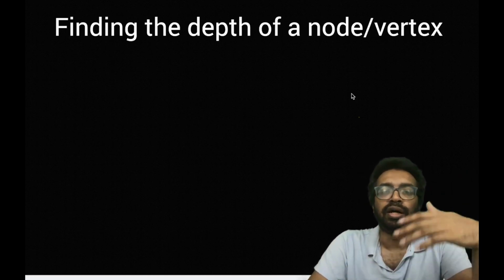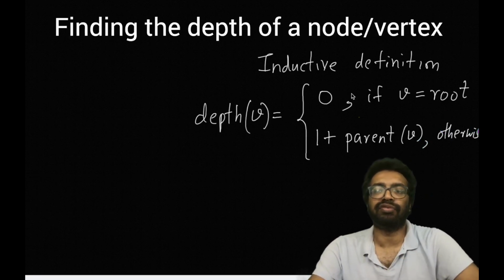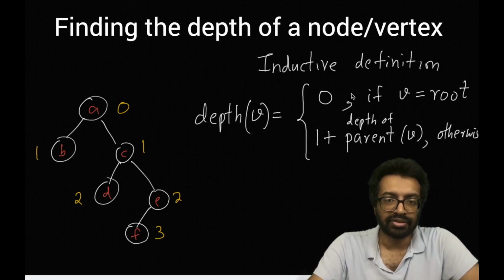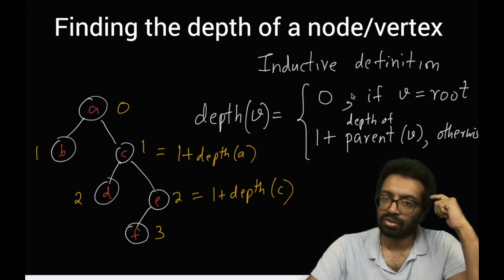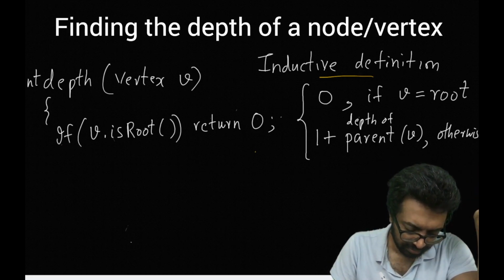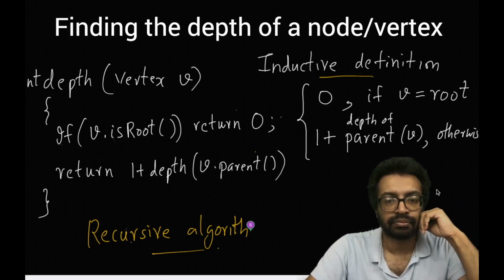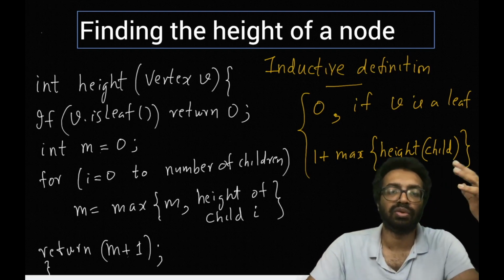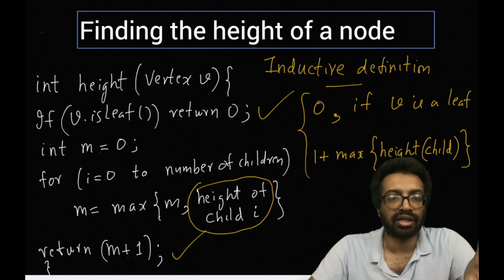25.2 Tree | Algorithms for finding height and depth of a Tree | Recursion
We look recursive algorithms to find the height and depth of a tree.